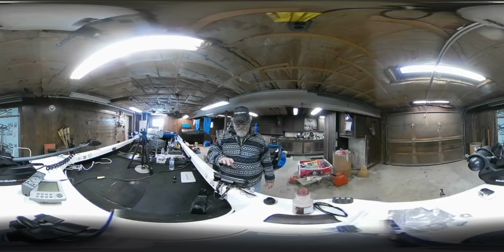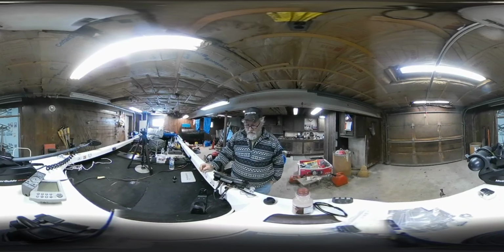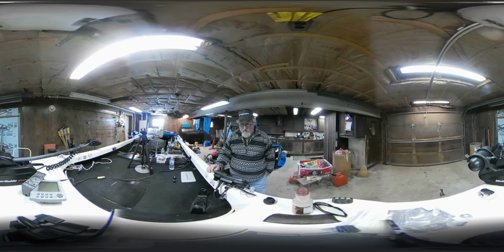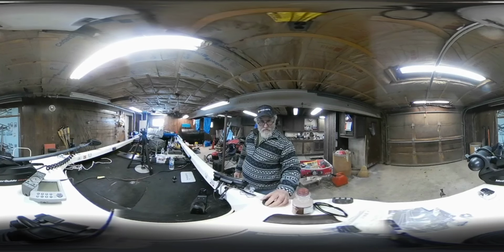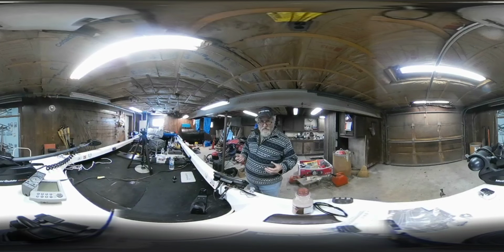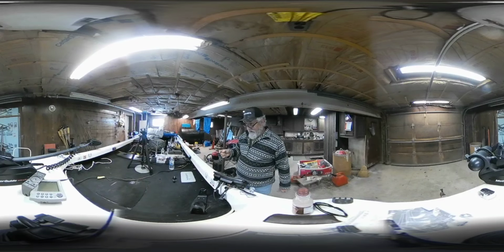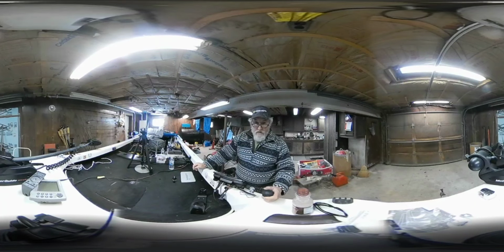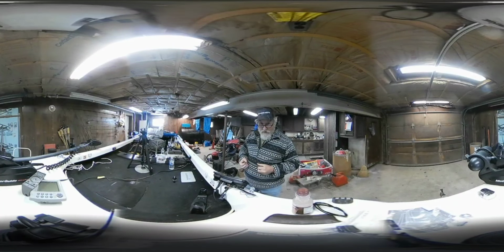360 Video Just messing around in the garage. #360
Desided to make a 360 video while I was just messing around in the garage fixing a few things.

Akaso Brave 4 Pro 4K
RIP! - Sony 4k action cam fdr-x1000v
Cheap Want to be Go Pro HD 1080p
LG Velvet 5G